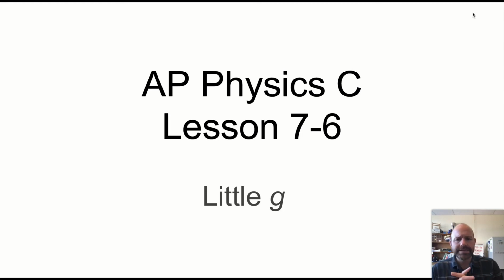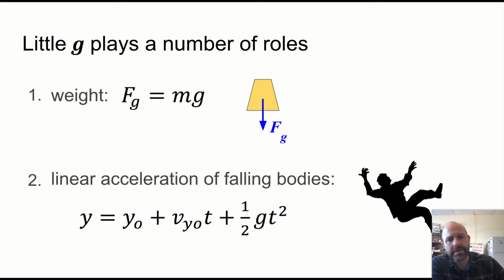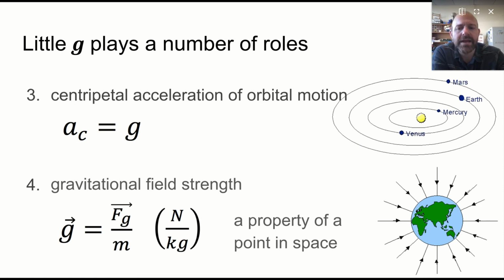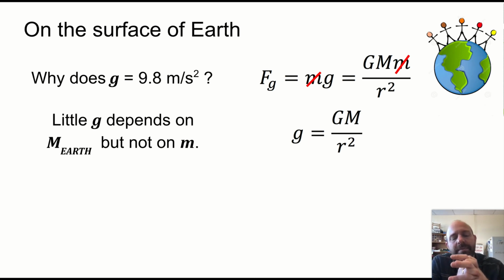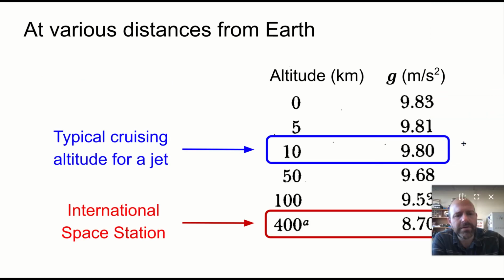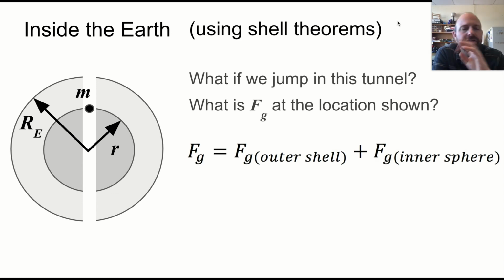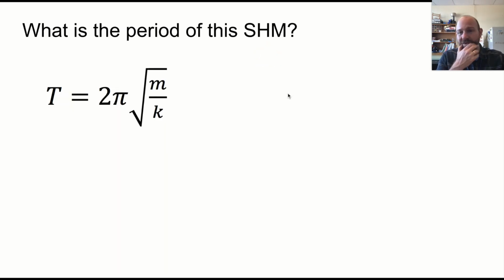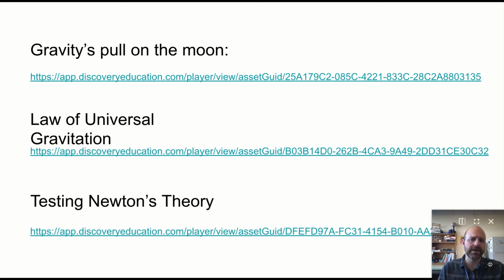APC Lesson 7-6 Little g